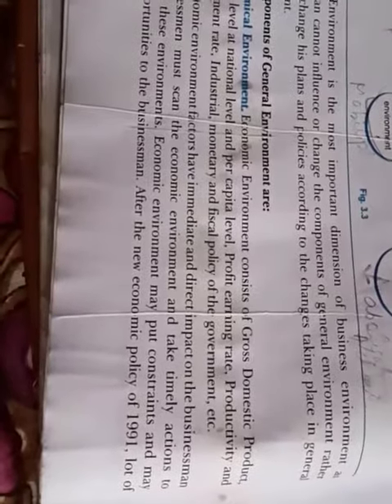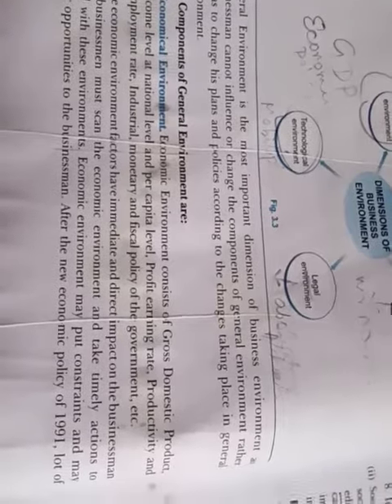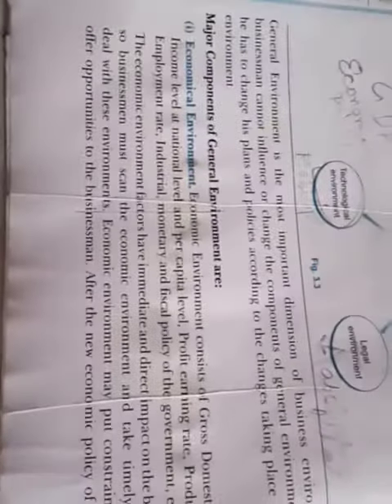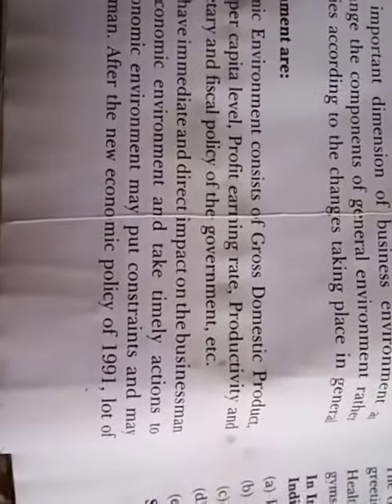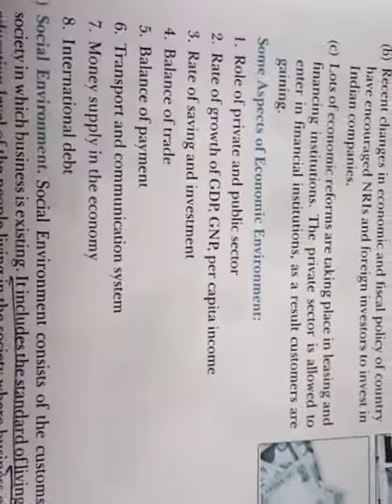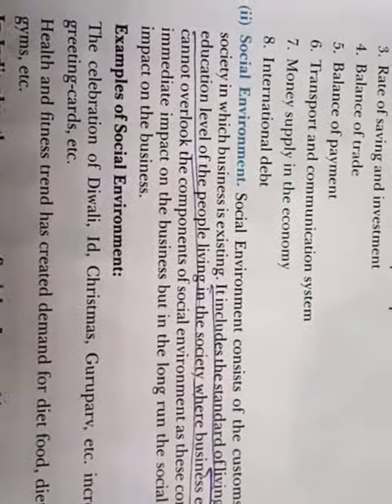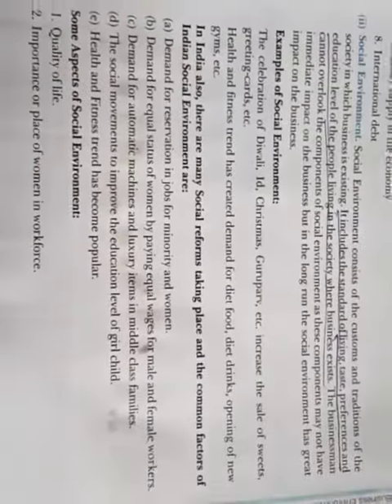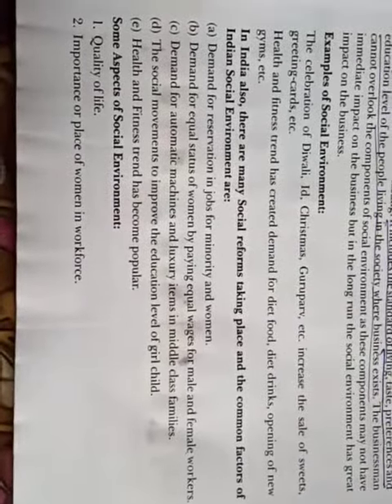Class 12 commerce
Dimensions of the business environment